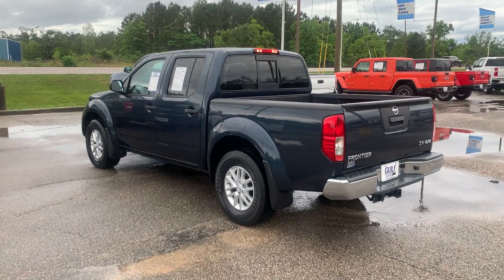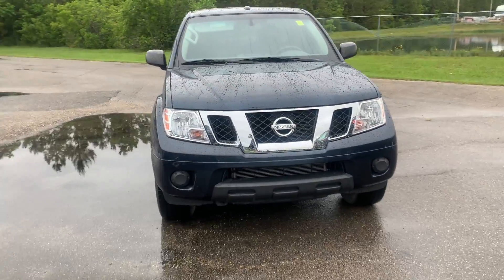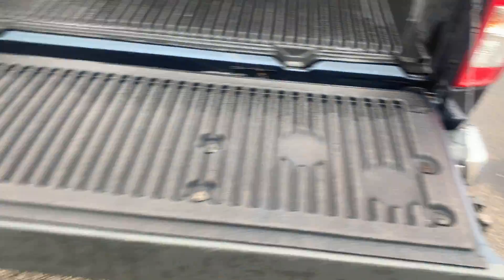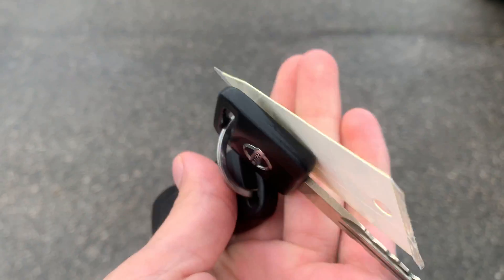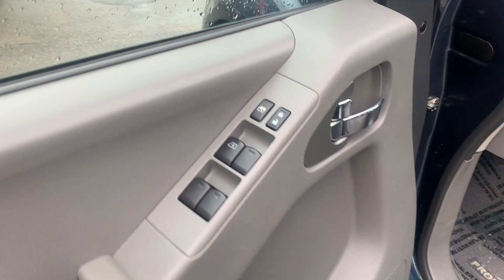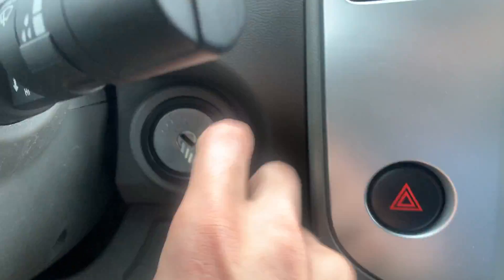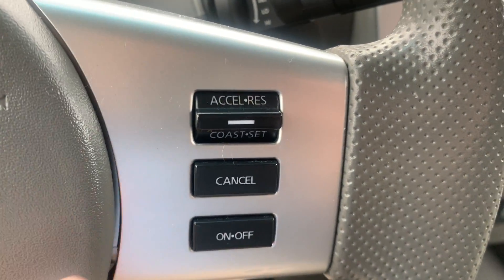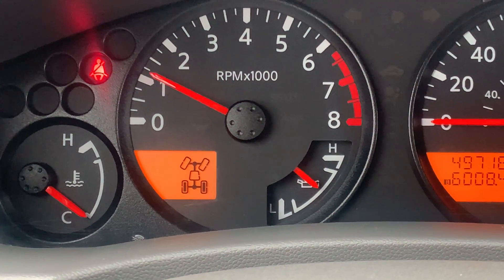2018 Nissan Frontier SV